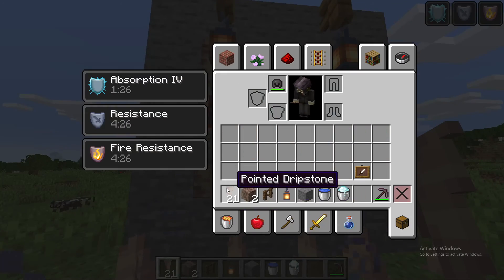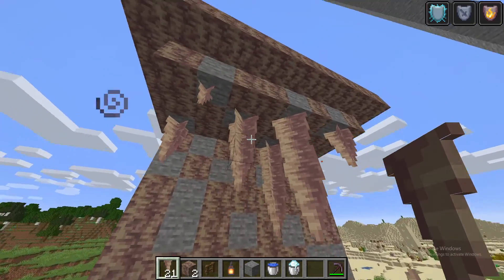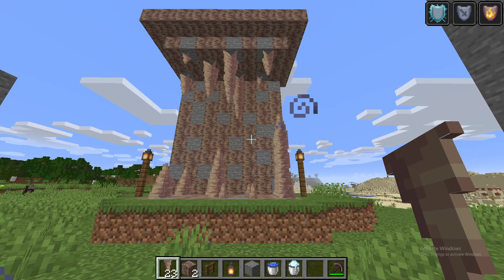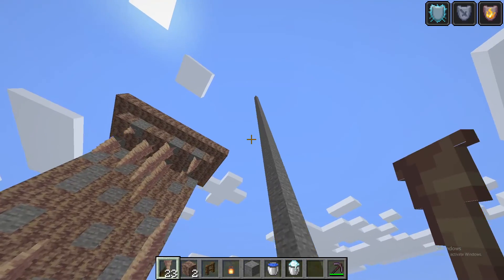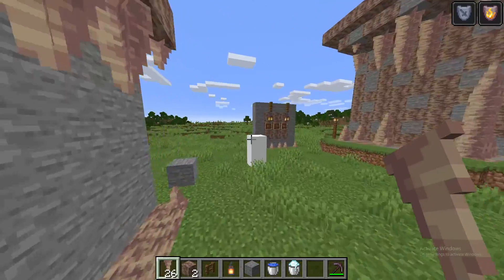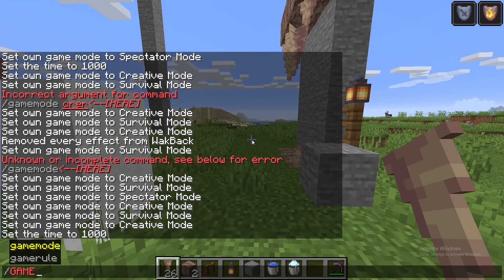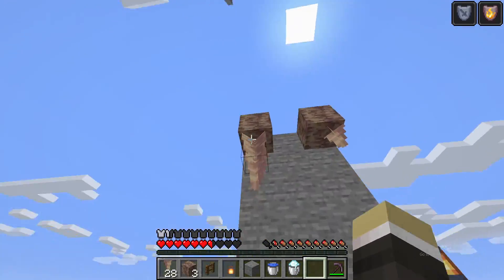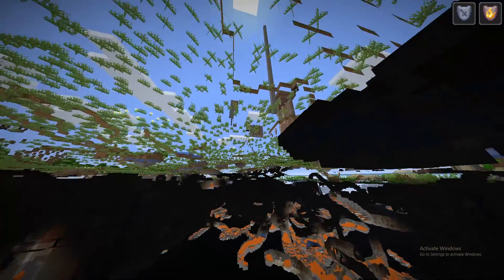Snapshot 20w48a! Stalactites and Stalagmites! Minecraft 1.17